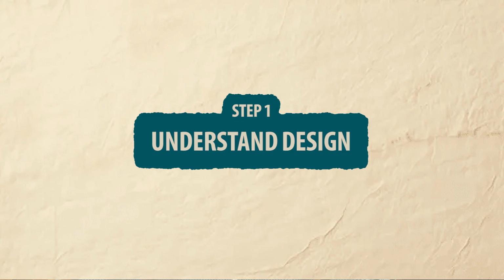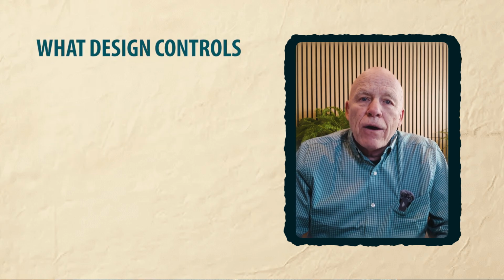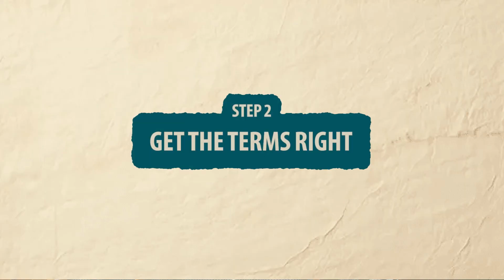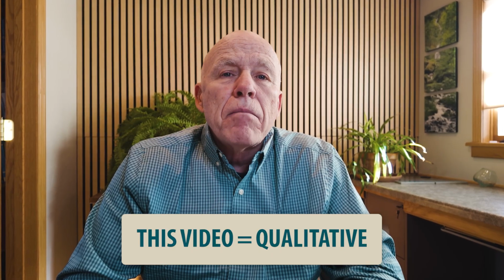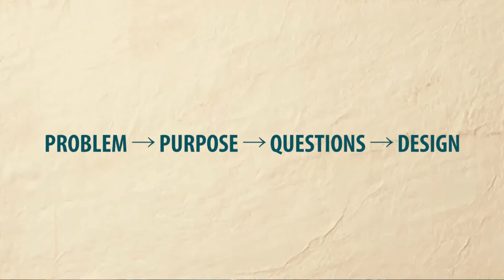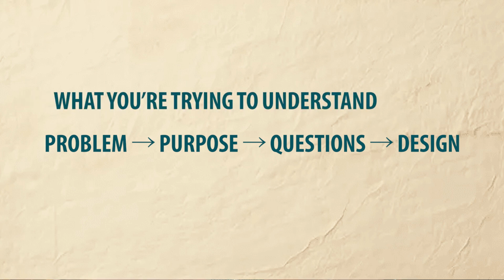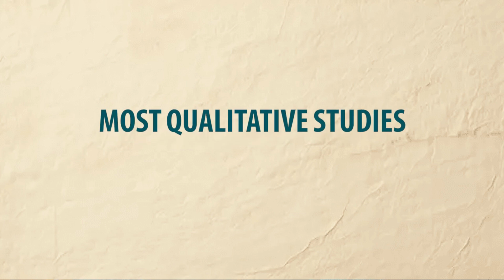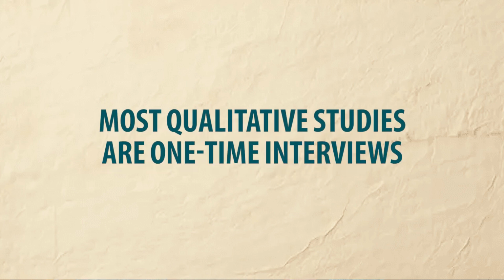The 1 Sentence That Fails Your Qualitative Dissertation (2026)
Phenomenology? Case study? Grounded theory? If you're staring at a list of qualitative designs and have no idea which one to choose or worse, your committee just sent your work back because your design "wasn't aligned", you're not alone. Most qualitative dissertation problems start right here, at the design stage.

Drawing from decades of experience in academia, Dr. Tippins walks you through 3 simple steps to choose the right qualitative research design, one your committee will understand, approve, and support from proposal through defense.

You'll learn:
✅ The difference between approach, method, and design and why mixing them up gets you sent back
✅ The 6 most common qualitative designs explained simply: phenomenology, case study, grounded theory, narrative, ethnography, and field research
✅ How to match your research questions to the right design
✅ Why alignment between your problem, purpose, and research questions is everything

0:00 Introduction
0:38 What Does Qualitative Research Design Mean?
1:17 Approach vs. Method vs. Design (Don't Mix Them Up)
1:31 Pronouncing "Phenomenology" Before Your Defense
2:01 Clarifying the Terms: Approach, Method, Design
3:27 Choosing the Right Design for Your Research Questions
3:49 Phenomenology: Studying Lived Experiences
4:27 Case Study: In-Depth Look at a Bounded System
4:54 Grounded Theory: Developing Theory from Data
5:10 Narrative Research: Exploring Stories and Meaning
5:24 Ethnography: Understanding Culture and Groups
5:40 Field Research: Observing Real-World Behavior
6:06 Describe and Defend Your Design to Your Committee
6:44 Alignment: Problem, Purpose, and Research Questions
7:43 Data Collection Techniques
8:04 Triangulation: Multiple Data Sources
8:31 Time and Scope of Your Study
9:22 Recap and Final Advice

If you're trying to figure out which qualitative design fits your study and want to stop guessing and start moving forward, this video gives you the fastest path to a design your committee will accept.